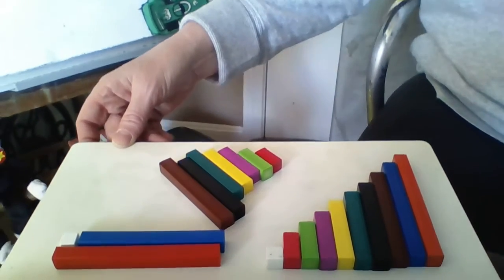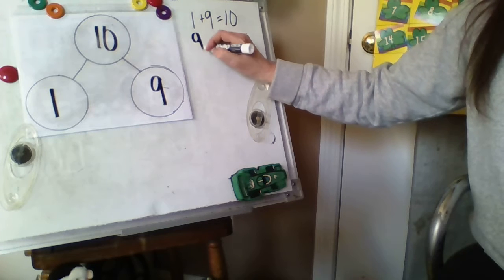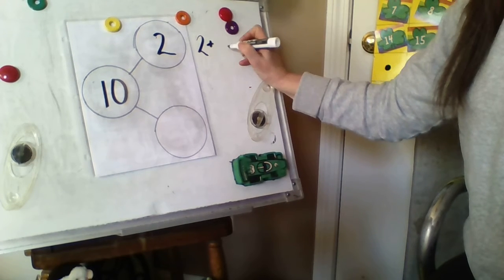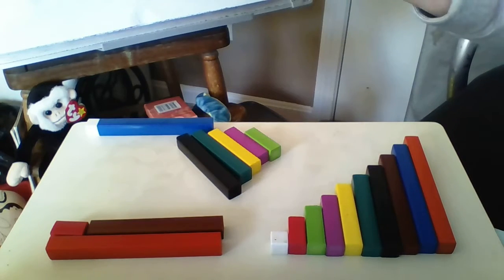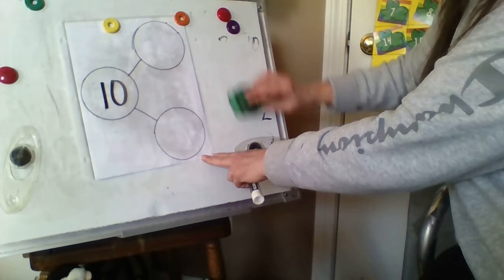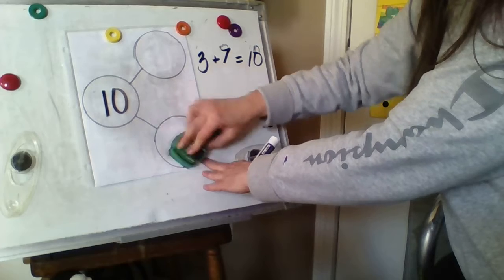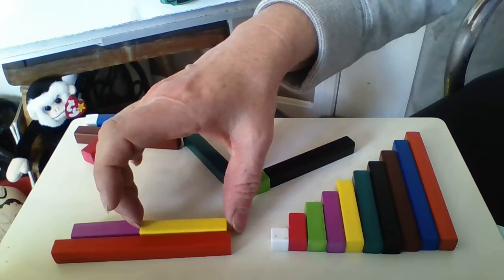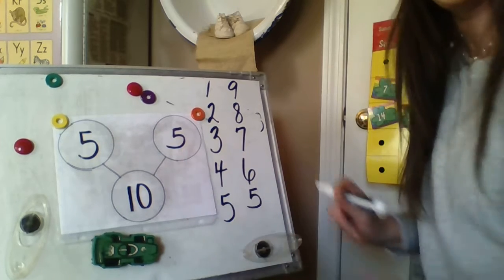March 22 2021 Math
For this lesson, your child will need their linking cubes and page 33 in their math worrkbook.